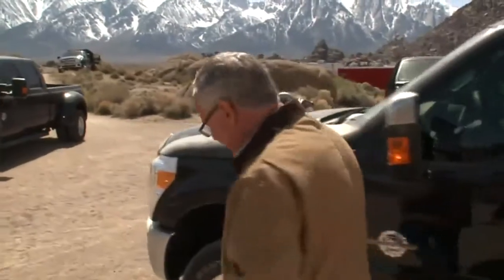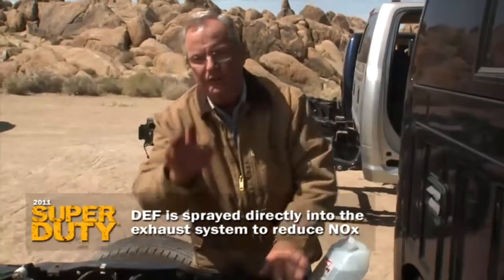A Smarter Way to Reduce Emissions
2011 Super Duty Fuel Economy - A Smarter Way to Reduce Emissions